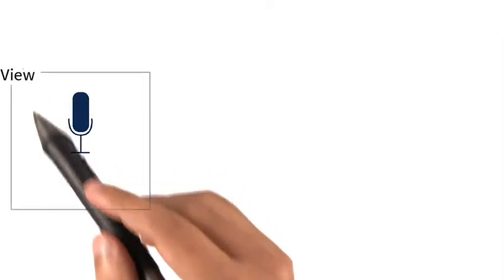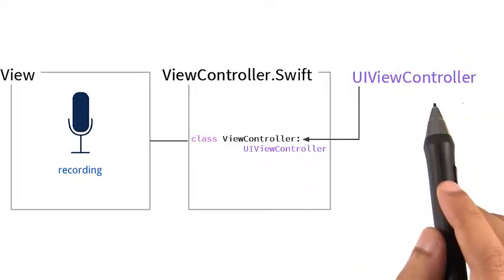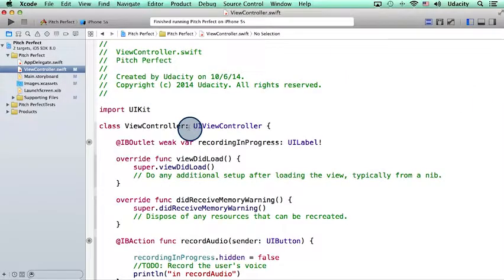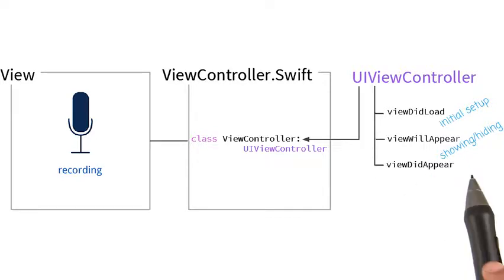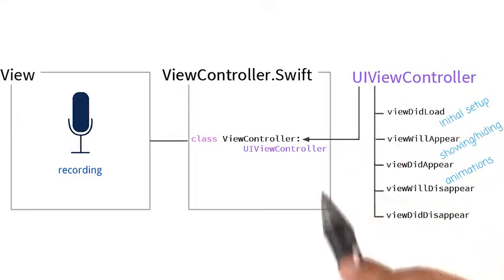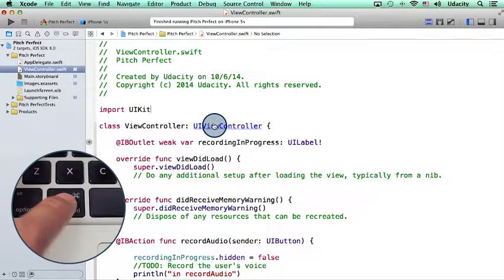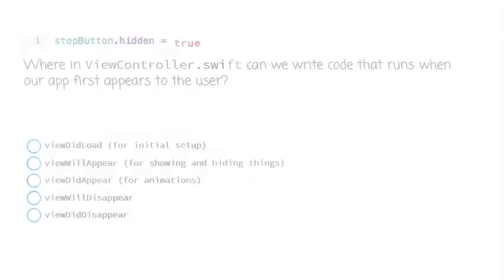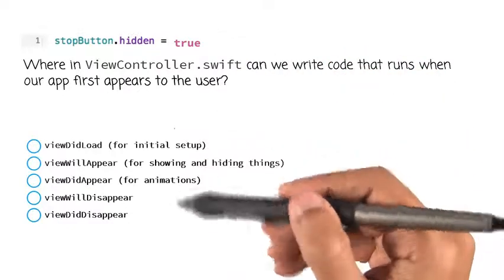3a 03 View Lifecycle Explained